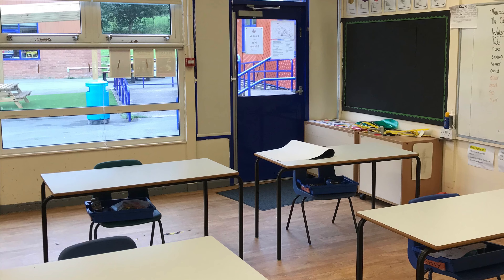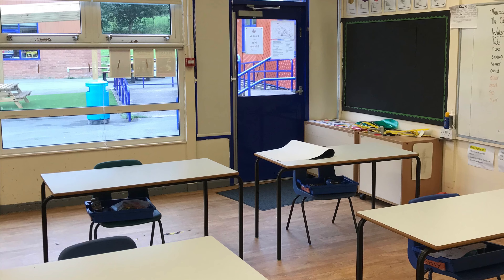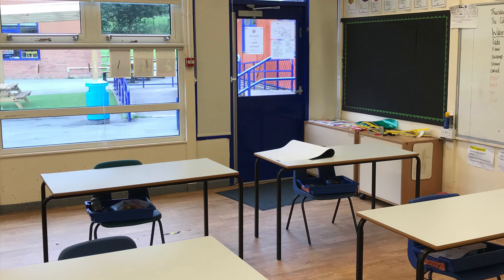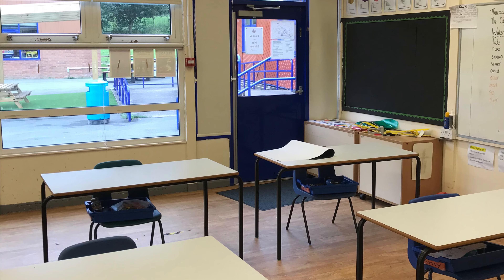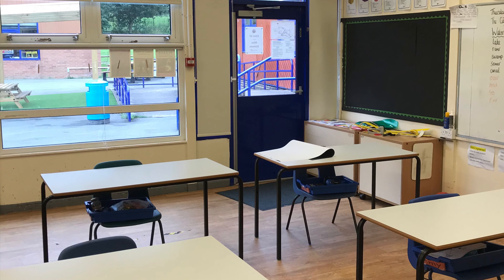Welcome to Class 14